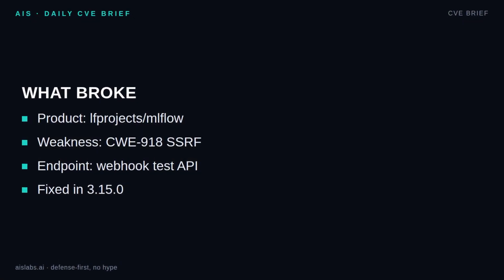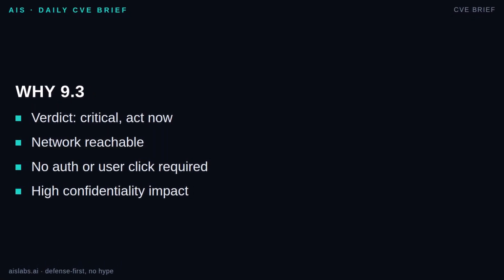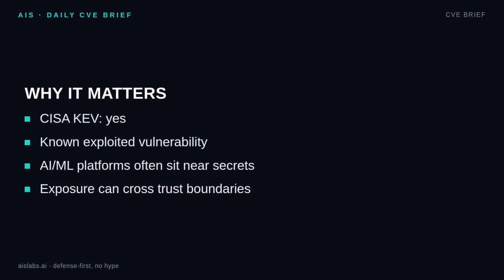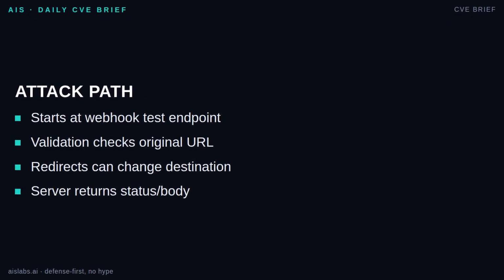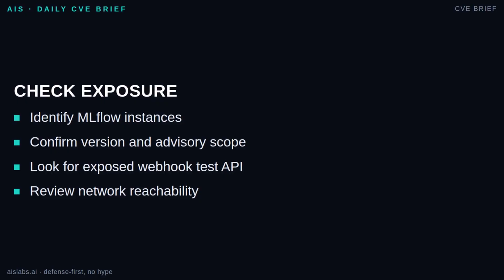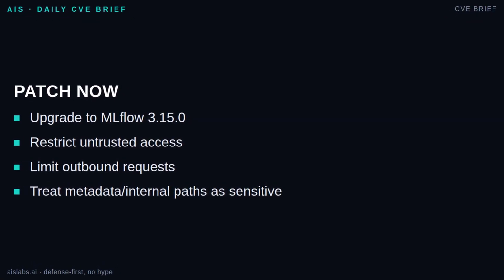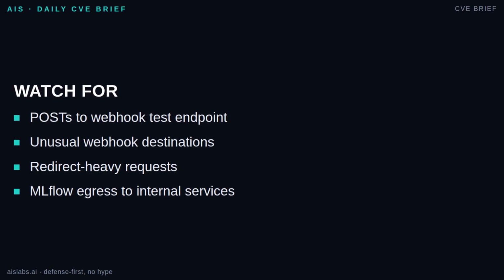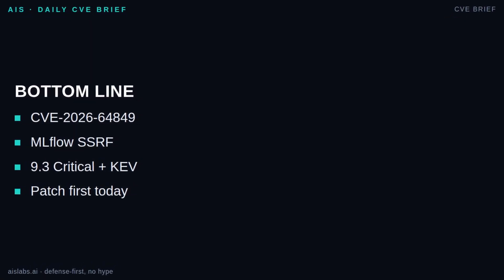MLflow Flaw Can Expose Internal Cloud Data (CVE-2026-64849)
Today’s episode covers CVE-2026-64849, a critical CWE-918 server-side request forgery issue in lfprojects/mlflow. CISA lists it in the Known Exploited Vulnerabilities catalog, and NVD describes a flaw in MLflow before 3.15.0 where a webhook test endpoint can follow redirects and reach internal or cloud metadata services.

Defense-only: this briefing explains exposure, impact, detection, and remediation — no exploit steps or payloads. References

Chapters:
0:00 Intro
0:55 What It Is
1:56 Why This Score
2:47 The Real World Danger
3:40 How Attackers Reach This
4:31 Am I Affected / How To Check
5:31 What To Do Now
6:21 Detection & Monitoring
7:24 Recap